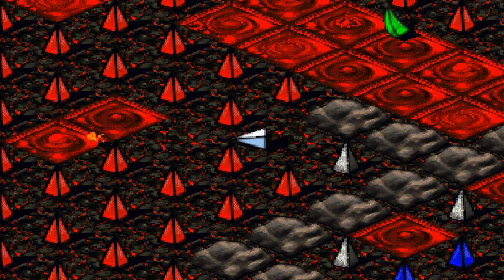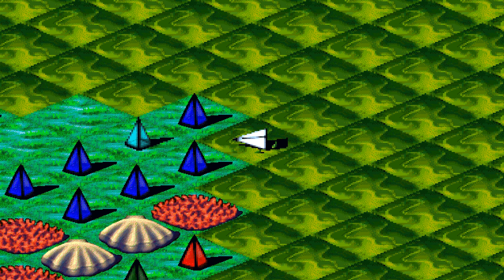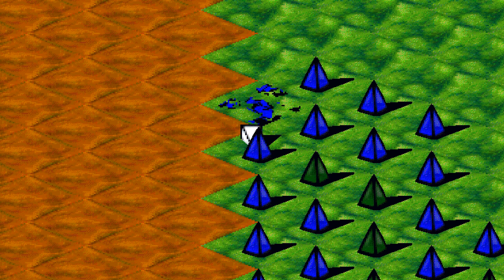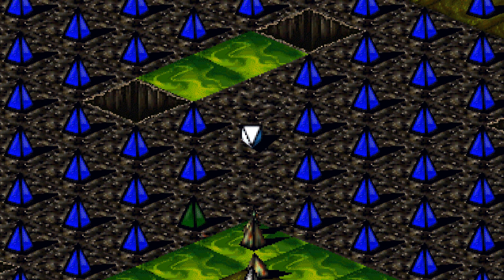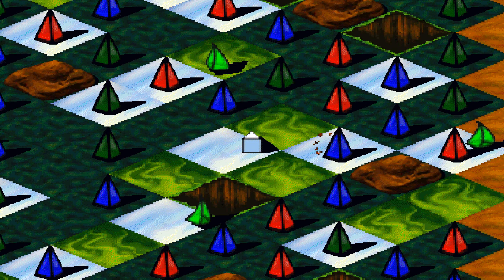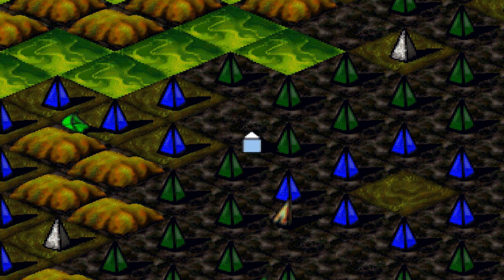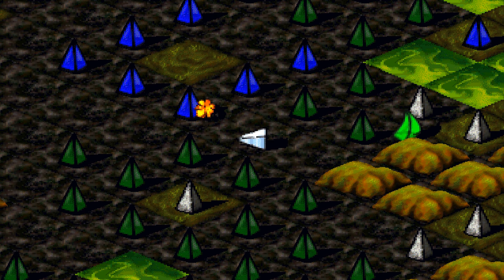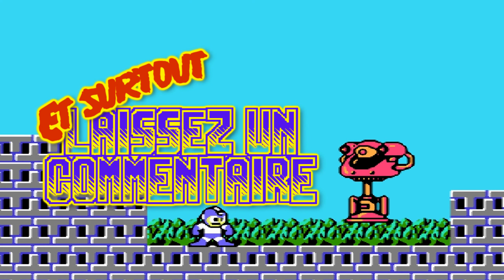ICEBREAKER (3DO - 1995) - Bat's Retro Gaming [FR]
ICEBREAKER FR - Voici le huitième épisode d'une émission nommée Bat's Retro Gaming. Le but est de présenter un jeu retro (20 ans et plus). Ici, il s'agit du jeu ICEBREAKER, sortie initialement sur la 3DO en 1995. Nous jouons à la version PC/Dos pour l'occasion.